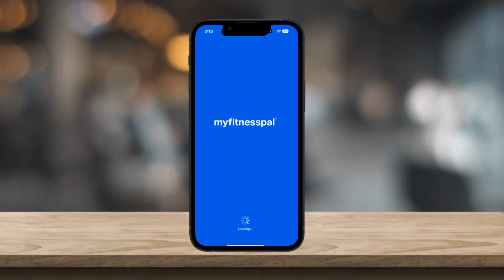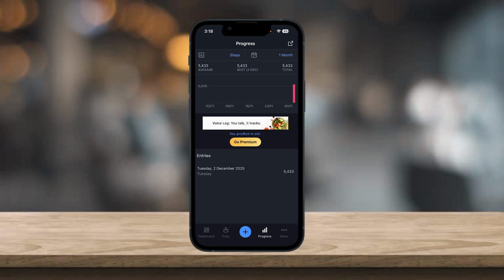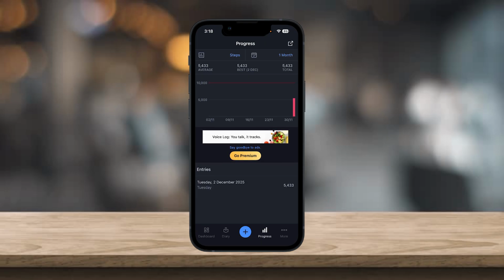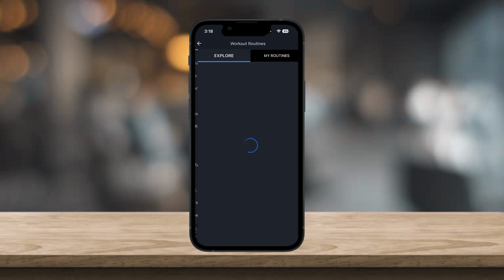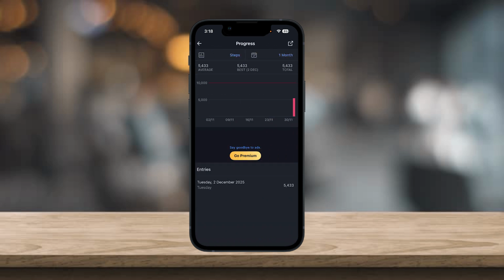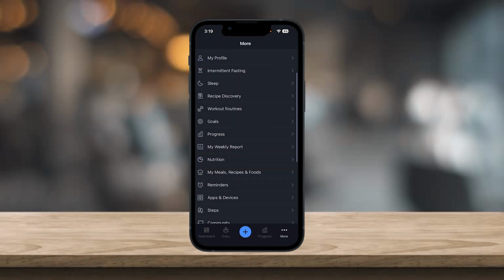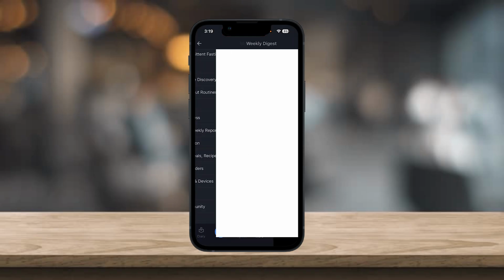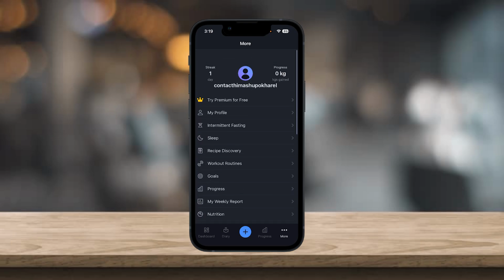How to Use Progress Tracker on MyFitnessPal | Step-by-Step Guide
Learn how to use the progress tracker on MyFitnessPal easily with this step-by-step guide. This tutorial shows you how to track weight, body measurements, and fitness goals, monitor trends over time, and analyze progress visually. Perfect for anyone who wants to stay motivated, adjust fitness plans, and achieve health goals more effectively. Search-optimized for users looking to track progress, monitor weight loss, manage fitness goals, and use MyFitnessPal’s tools efficiently. Follow these steps to make the most of the progress tracker and see your improvements clearly over time.